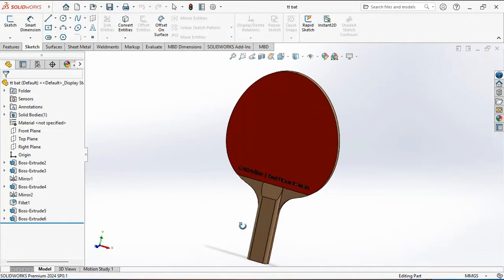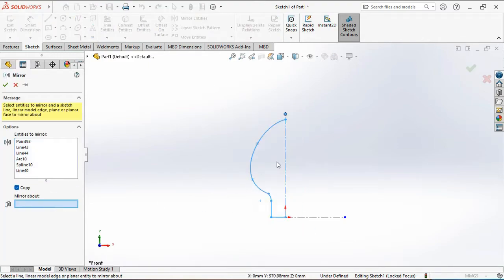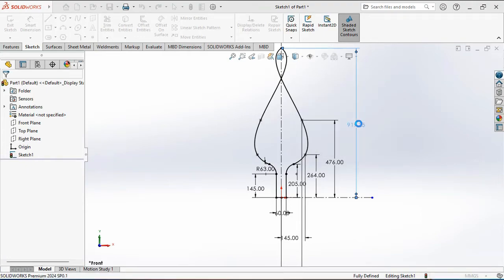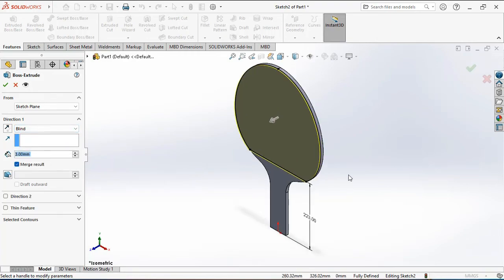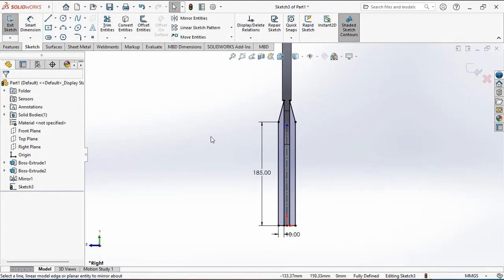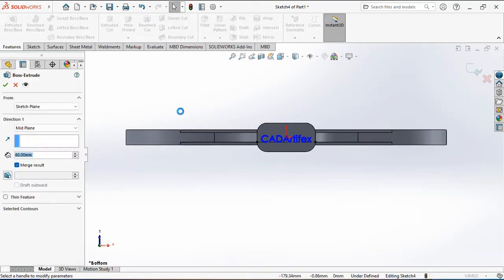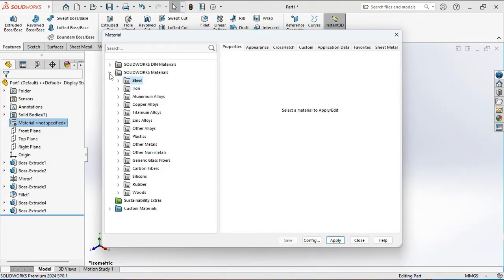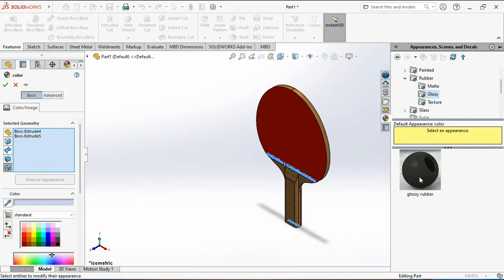SOLDIWORKS tutorials for beginners | Table tennis bat